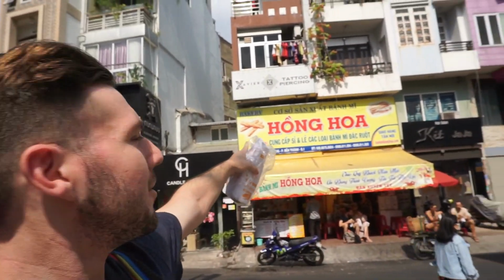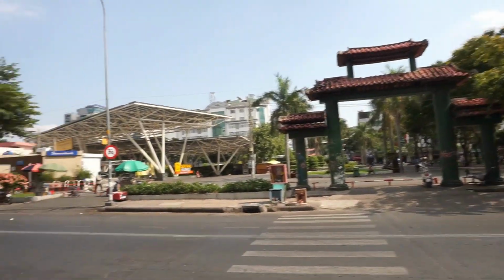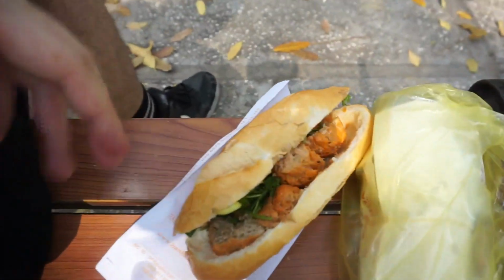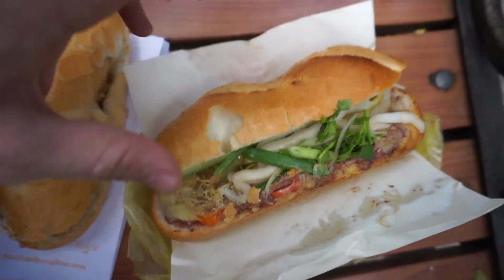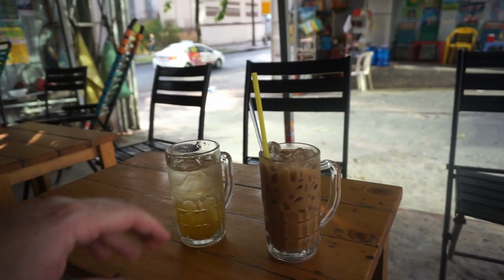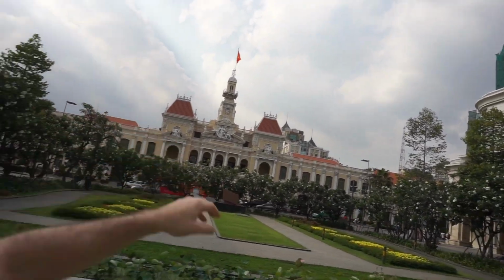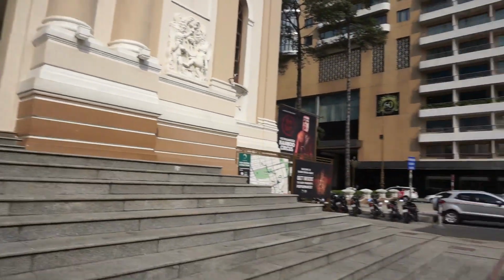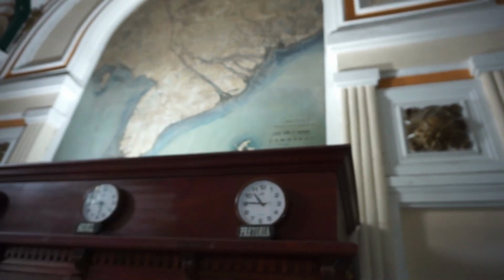Exploring Vietnam's French Past | Banh Mi's, Architecture and More in Saigon (Ho Chi Minh City)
Come along for an adventure that explore the French past of Saigon and the remnants that remain in the city today. We will go to the two best Bahn MI spots in the city and stop for a Vietnamese white coffee along the way, touring French architectural hotspots as we go.

Traveling in Vietnam is always an adventure. Eat, Taste and Explore. Come along.